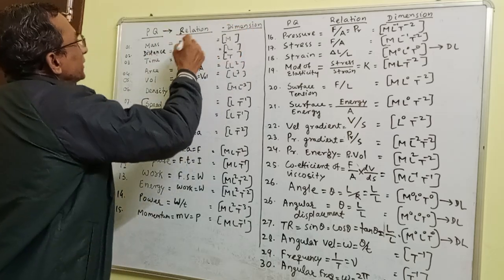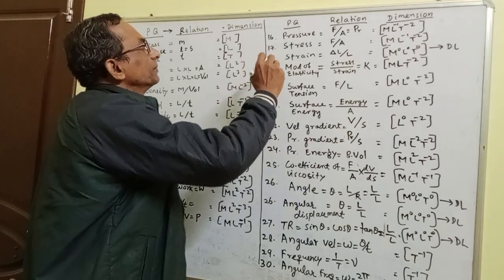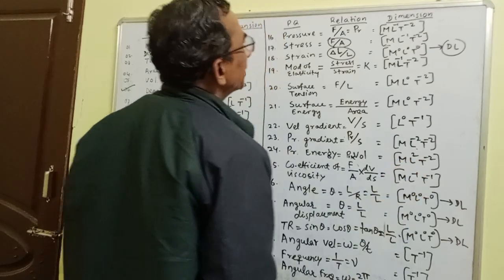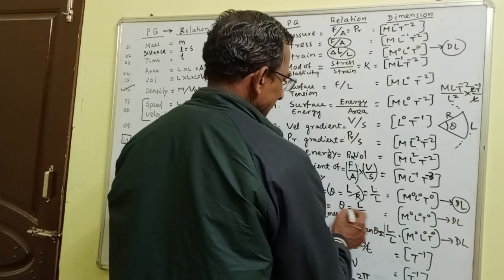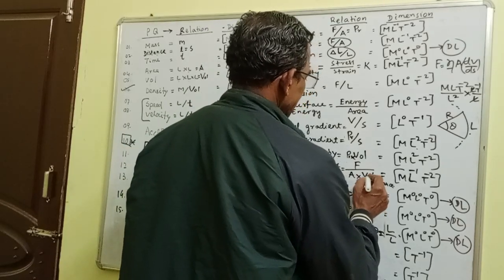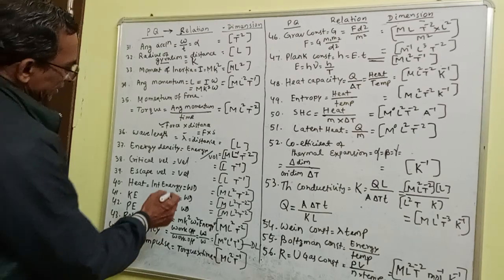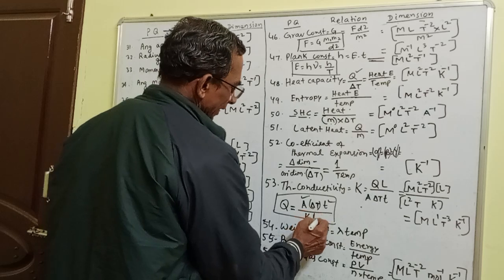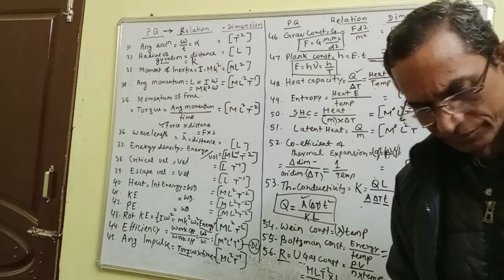11 Physics CHAP 01 II DIMENSIONAL FORMULA of Mechanical Quantities II NEET